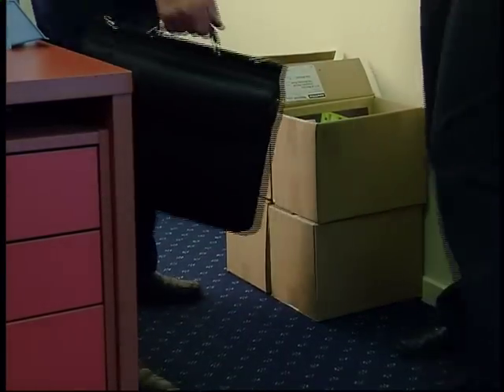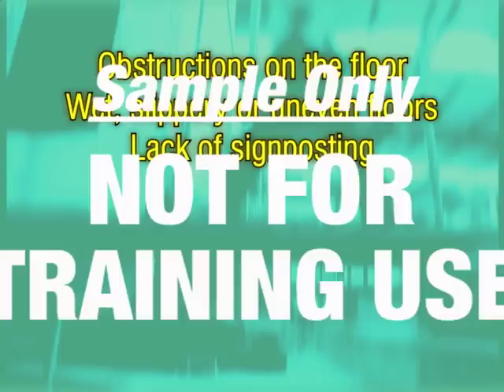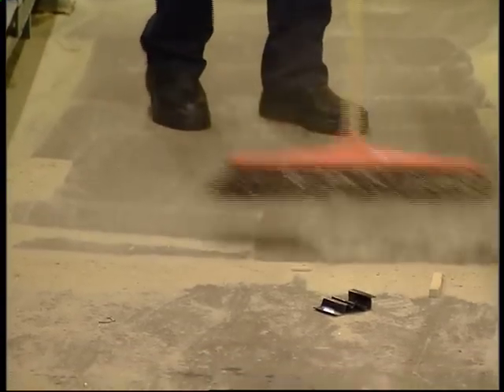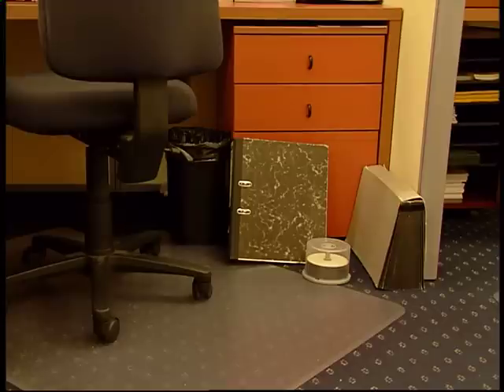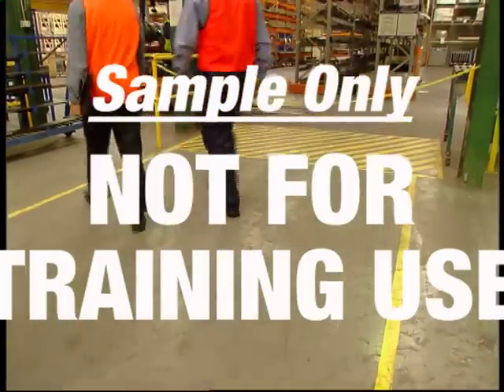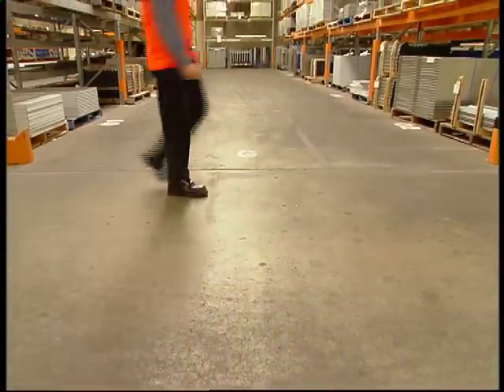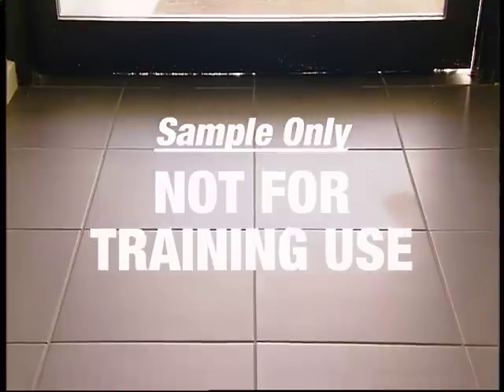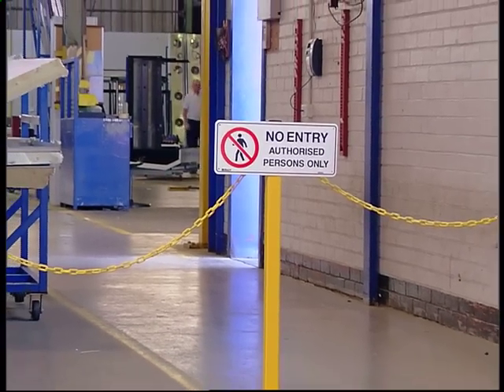Slips Trips and Falls - Preventing Falls Workplace Safety Video - Safetycare OHS DVD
Slips, trips and falls are a major category of workplace accidents and result in a significant number of injuries. The three most important factors contributing to the occurrence of slips, trips and falls are:

            * poor design of the workplace
            * poor workplace practices and procedures, and
            * inappropriate human behaviour.

By following some basic safety principles the accidents and injuries that result from slips, trips and falls can be dramatically reduced. This programs looks at all the key hazards associated with slips, trips and falls, including:

            * good housekeeping practices
            * signposting and barricading
            * correct use of equipment and furniture
            * proper maintenance
            * appropriate footwear, and
            * correct use of step stools and stepladders.

The program is suitable for all workplace personnel.